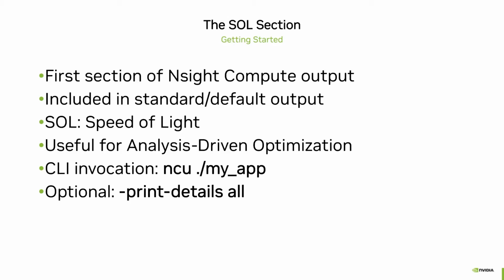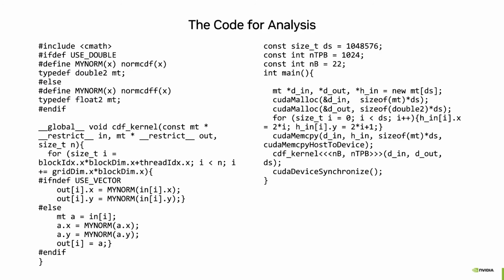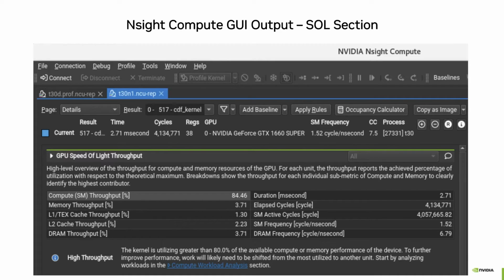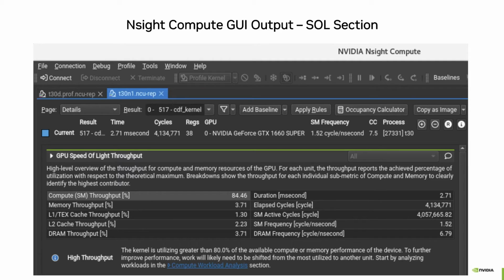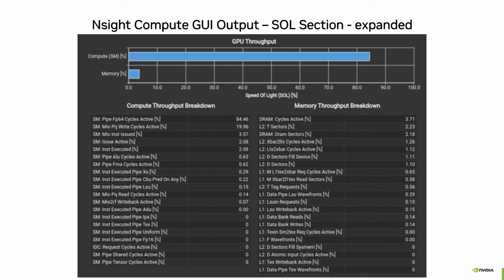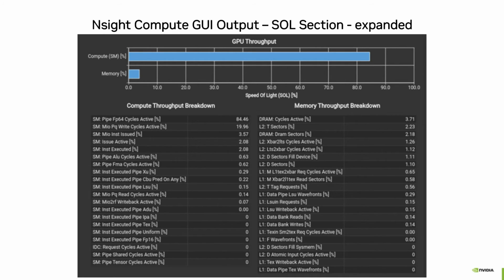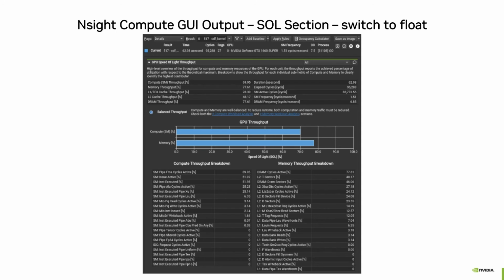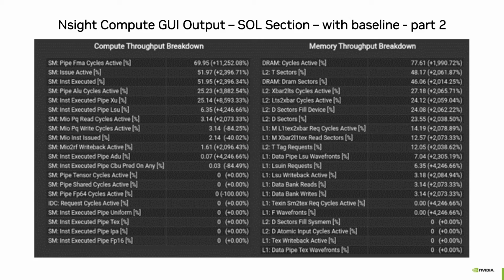SOL Analysis with NVIDIA Nsight Compute | CUDA Developer Tools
Take a deep dive into the NVIDIA Nsight Compute SOL (Speed Of Light) section, one of the first and most important collections of data within Nsight Compute. SOL analysis reveals how your code performs, and device utilization compared to relevant maximums. Learn how SOL analysis helps you find and resolve limitations to the performance of your code.

Key takeaways include:

◻️ Capture SOL data using the Nsight Compute command line or GUI tool. SOL is the starting point for Nsight Compute reporting, offering insights into device utilization and performance bottlenecks.

◻️ Navigate through various metrics, including Compute (SM) throughput and memory utilization.

◻️ Explore kernel duration, SM activity, memory traffic, and more, to help find the best opportunities for code optimization.

◻️ Analyze the transition from a 64-bit to a 32-bit floating-point variant in the sample code. Trace a significant reduction in kernel duration and the shift toward more "balanced" code. Understand how the change in computation affects hardware utilization and overall GPU performance.

00:00 - Introduction
0:26 - What Is SOL?
2:12 - Sample Code
2:45 - SOL CLI Output
3:17 - SOL GUI Output
8:33 - Compute and Memory Throughput
12:41 - SOL Section with Baseline
16:28 - Conclusion

This video series will help get you started with NVIDIA Nsight Developer Tools for CUDA. Grow your proficiency with the tools and apply the examples to your own development environment. Or return to specific episodes for a refresher on certain features and functionalities. We walk through analyzing performance reports, offer debugging tips and tricks, and show you the best ways to optimize your CUDA code. The series will focus primarily on Nsight Compute and Nsight Systems.